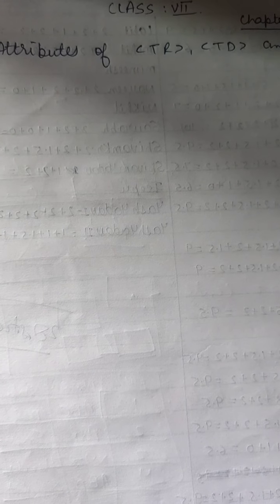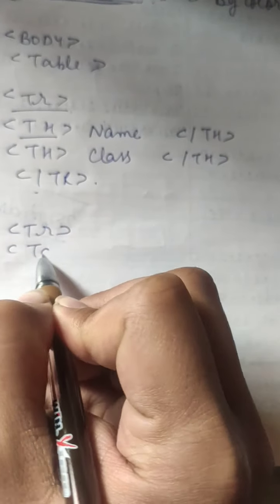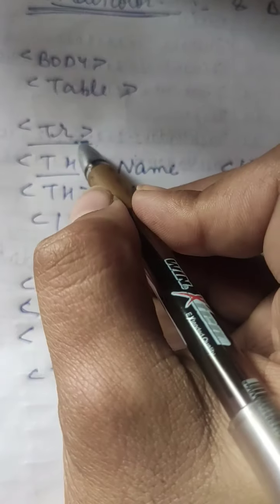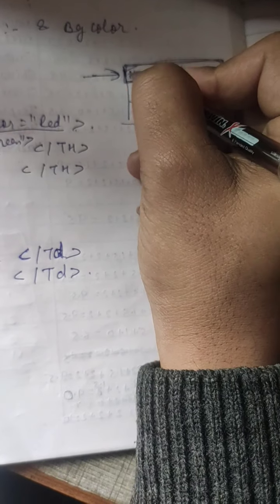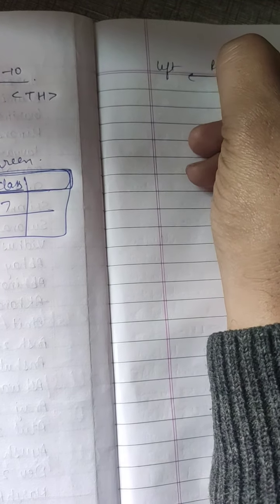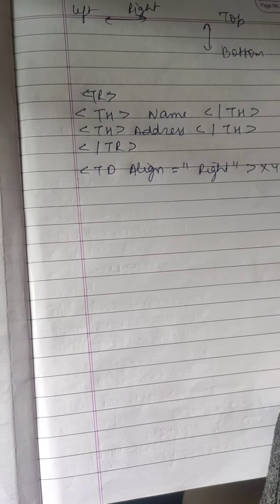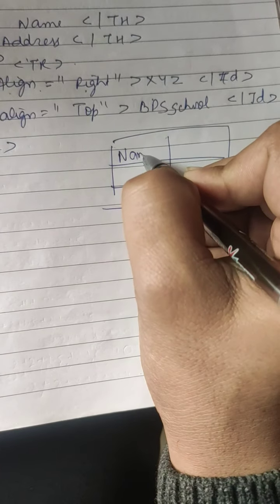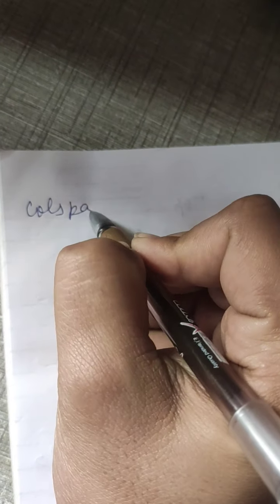Class 7 Chapter- 10 tables and forms in HTML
Attributes of td, tr and th tag.